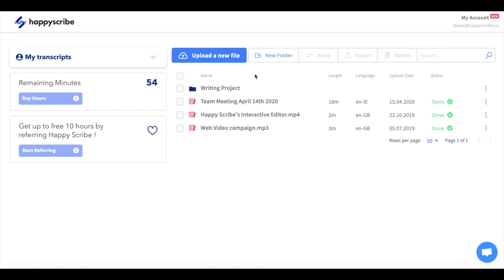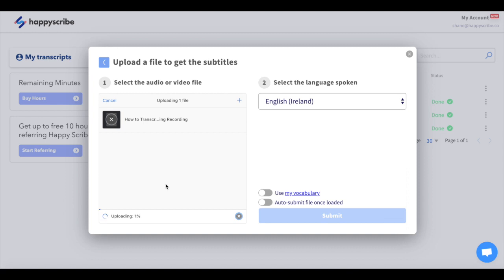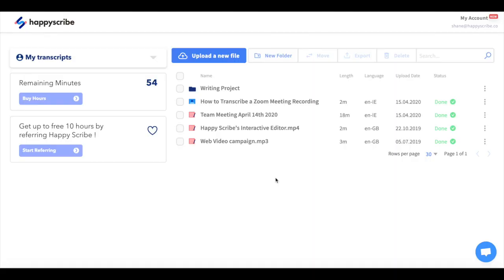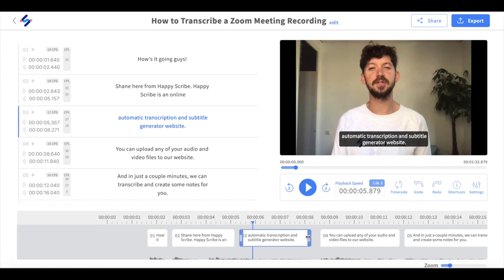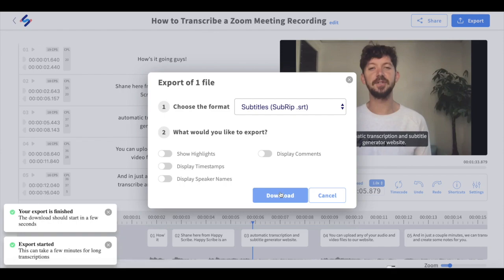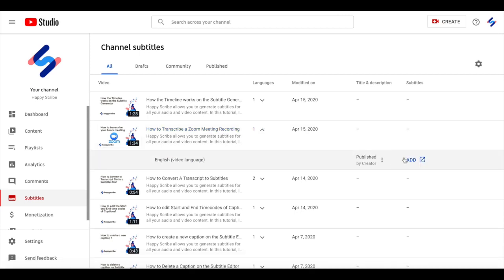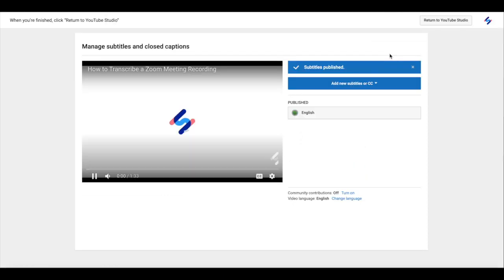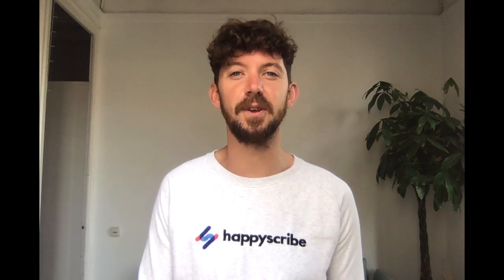How to Subtitle YouTube videos on Happy Scribe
Happy Scribe allows you to generate subtitles for all your audio and video content.

Creating subtitles for your YouTube videos makes them even more engaging and accessible. In this tutorial, I'll explain the 3 steps to subtitling your YouTube videos on Happy Scribe.

1. Upload your video to Happy Scribe by connecting to your YouTube account.
2. Edit your subtitles and download the finished file
3. Upload that file to YouTube